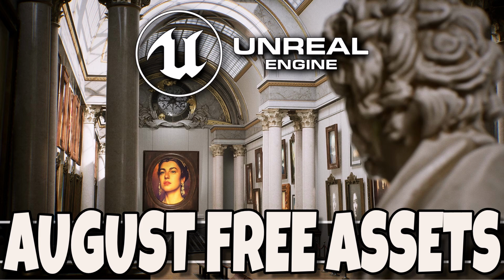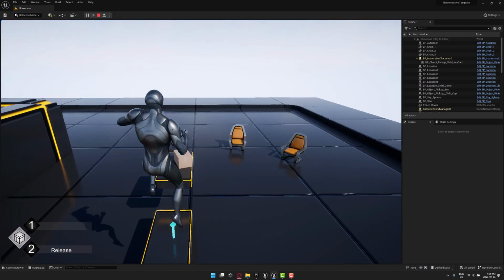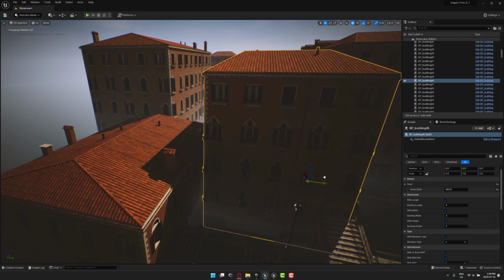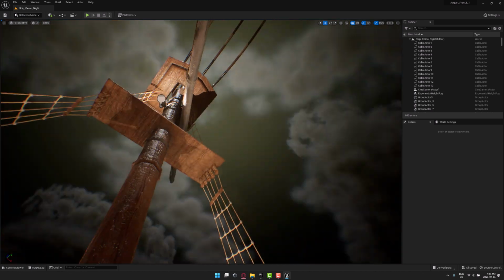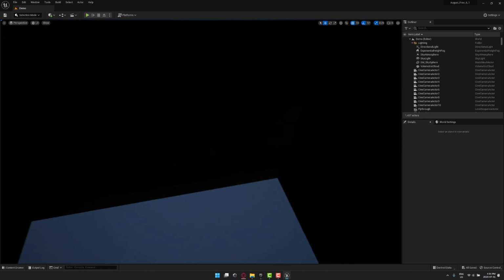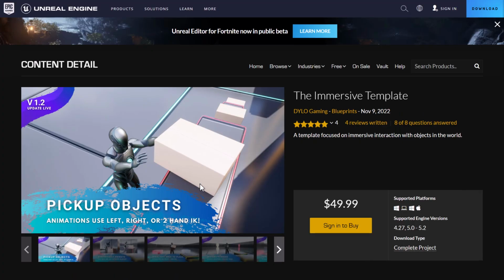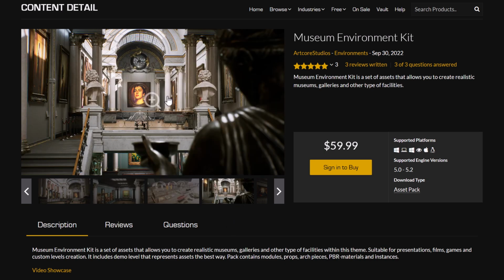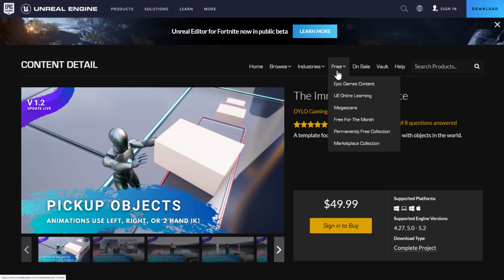Unreal Engine August 2023 Free Assets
It's the first Tuesday of the month and Unreal Engine developers know what that means... free stuff!  It's another Unreal Engine Marketplace giveaway, this time for August 2023.  This month we have 5 "free for the month" assets, with no additions to the permanently free collection.  These assets are yours to keep forever, so long as you "buy" them (for free) before the first Tuesday of September.

*Export From Unreal Engine to Unity, Godot or Blender*